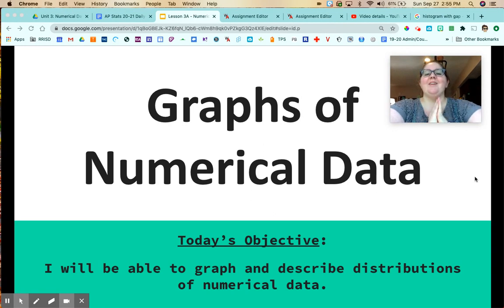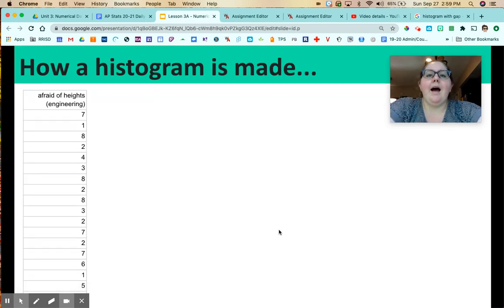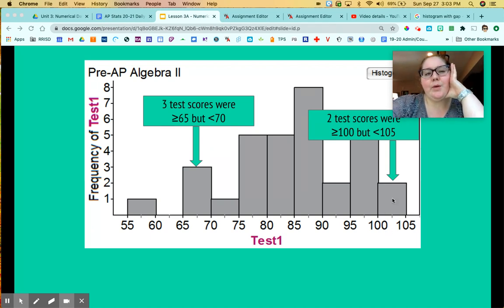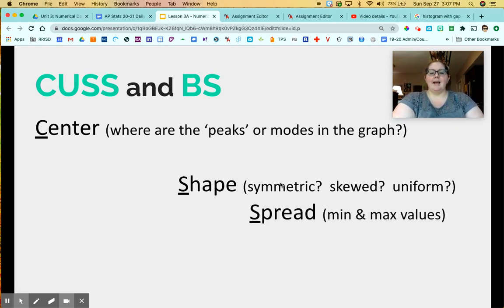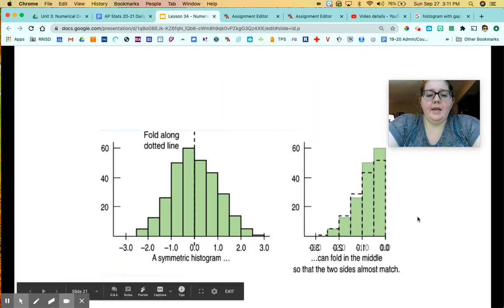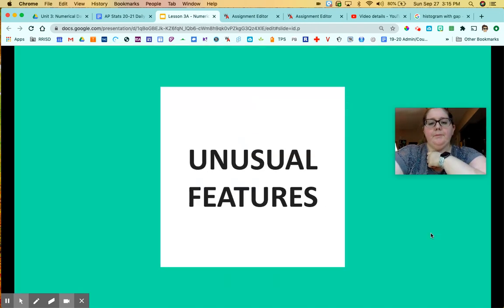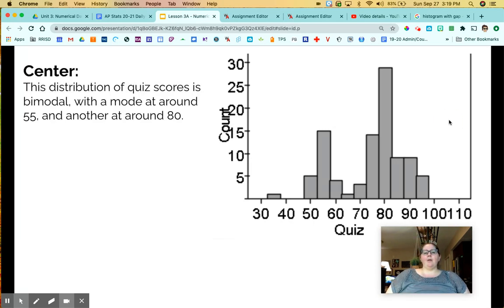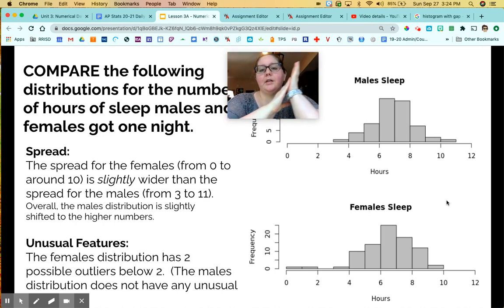Lesson 3A - Graphs of Numerical Data, pt I